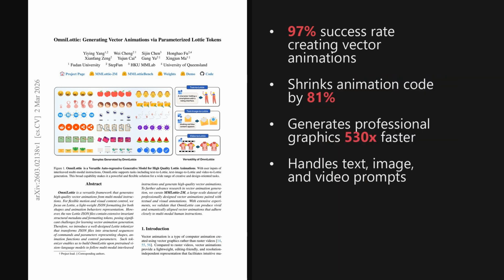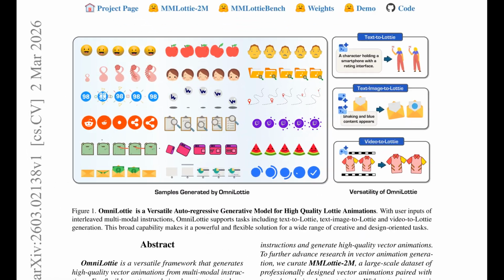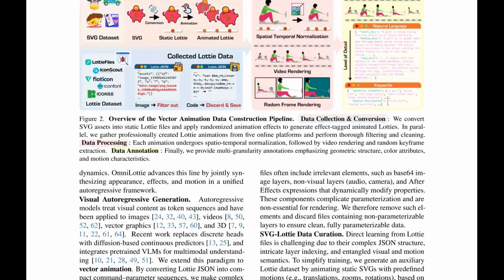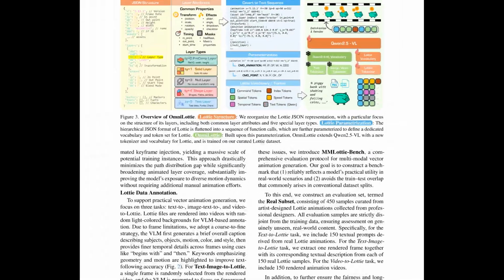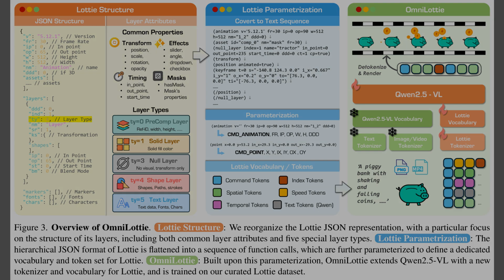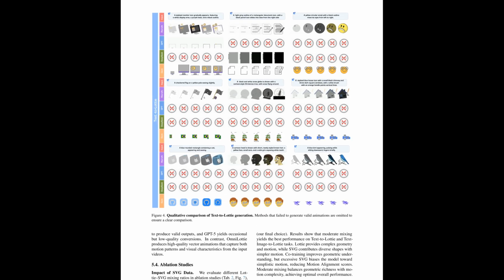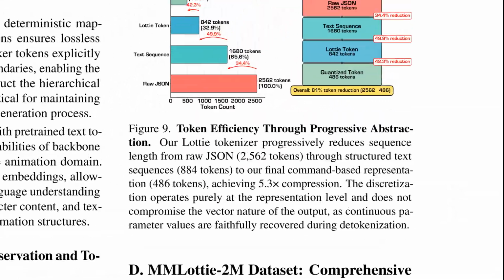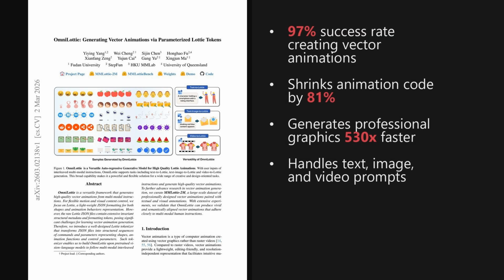OmniLottie: Generating Vector Animations with Tokens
In this AI Research Roundup episode, Alex discusses the paper: 'OmniLottie: Generating Vector Animations via Parameterized Lottie Tokens' OmniLottie introduces a framework for generating vector animations using a specialized tokenizer that converts Lottie files into compact sequences. By using an offset-based discretization scheme, the model reduces JSON redundancy by 81 percent, mapping complex parameters into a discrete vocabulary. Built on the Qwen2.5-VL backbone, it processes text, images, and videos to create high-quality animations. This approach solves the issues of formatting hallucinations and low generation success rates common in standard vision-language models. The system allows for resolution-independent and editable designs that follow multi-modal instructions effectively. Paper URL